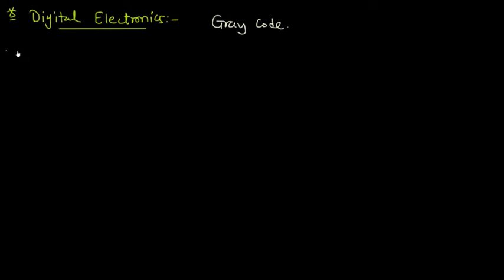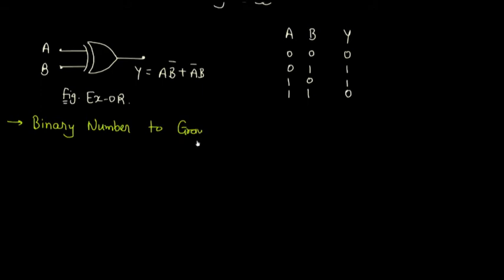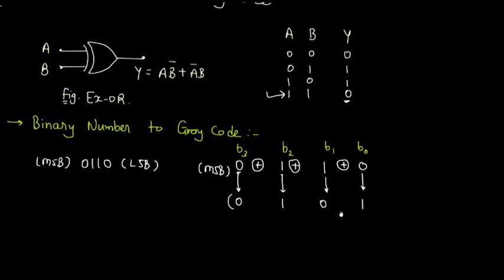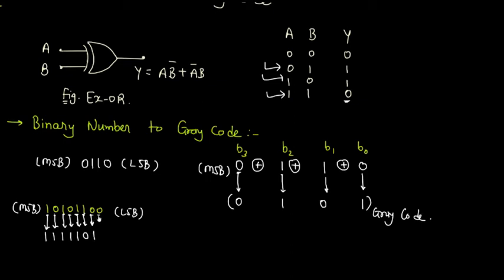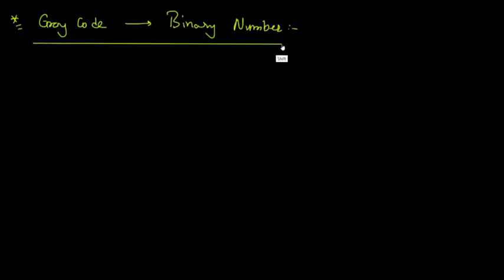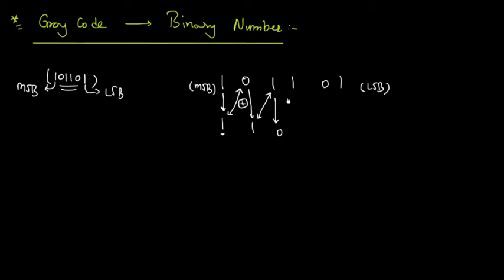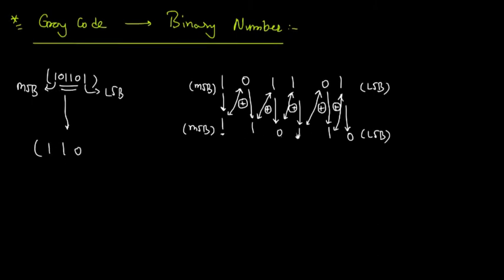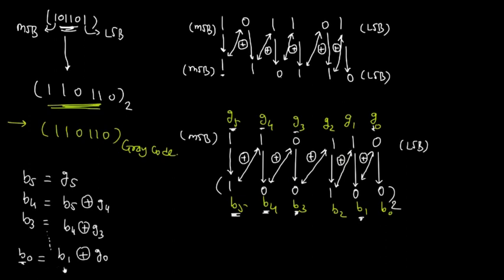Gray Code to Binary Code Conversion || Digital Electronics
In this video you will learn how to convert gray to binary and binary to gray code conversion